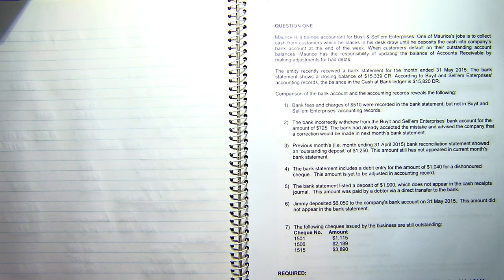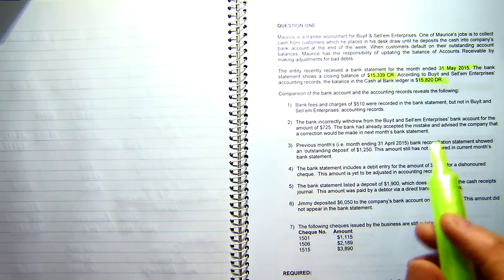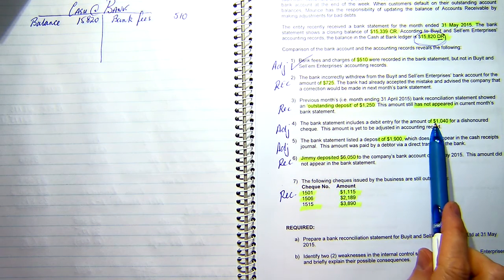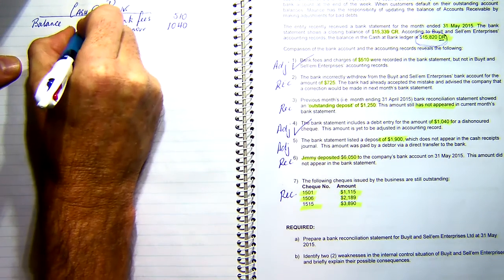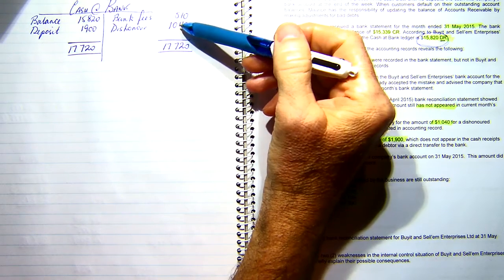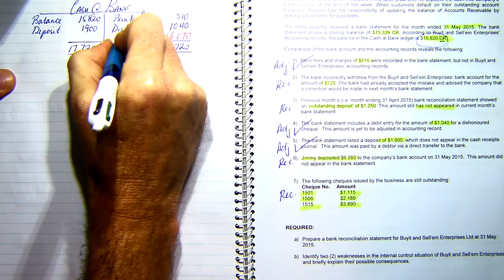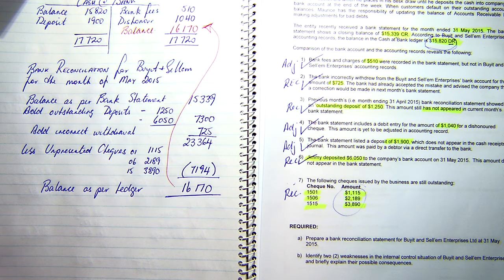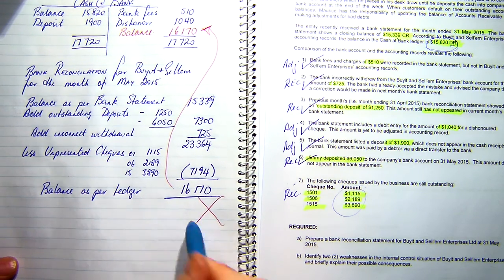Financial Accounting Exam 2015 1 Q1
This is a bank reconciliation.